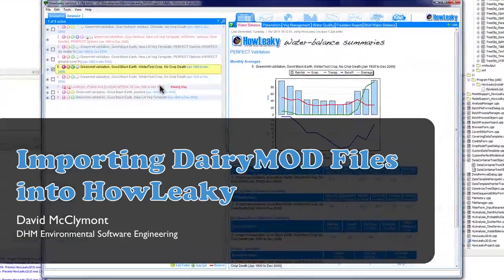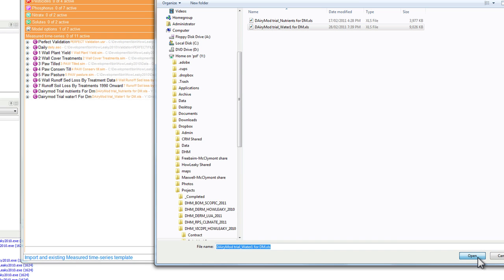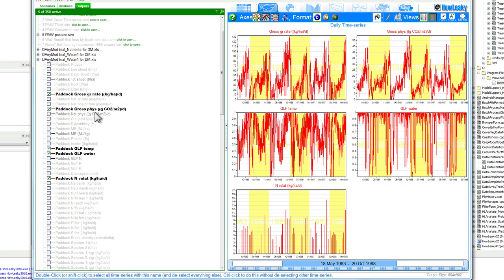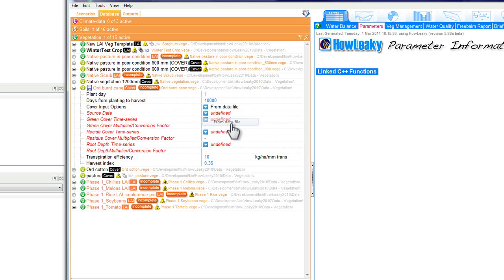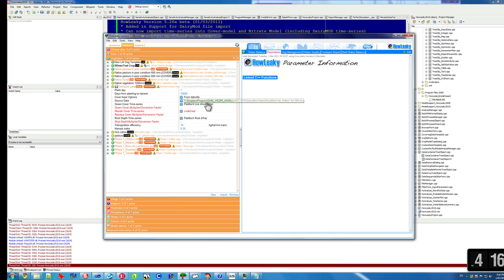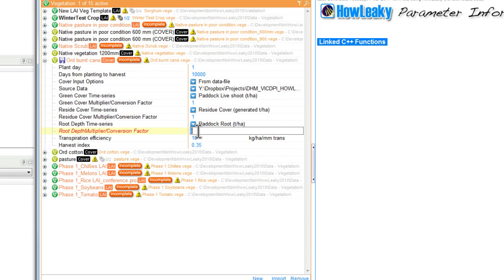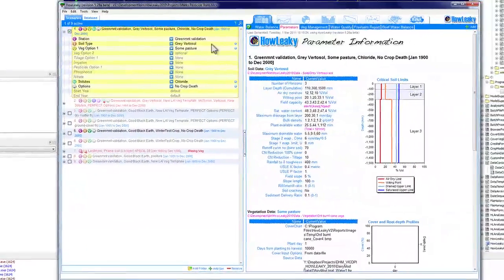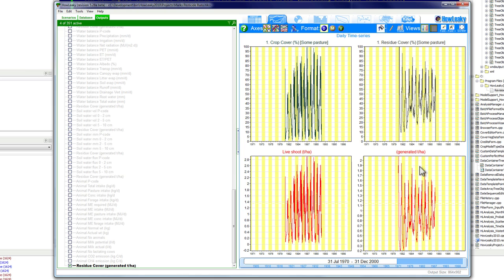Importing DairyMOD files into HowLeaky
This video shows how DairyMOD files can be imported into HowLeaky, and their data viewed using the HowLeaky time-series visualisation tools. It also shows how selected time-seires from the DairyMOD files can be used as input to the Cover sub-model (vegetation) and NItrate sub-model.